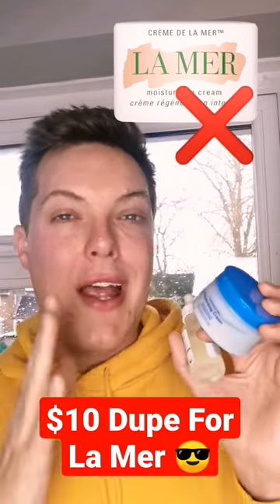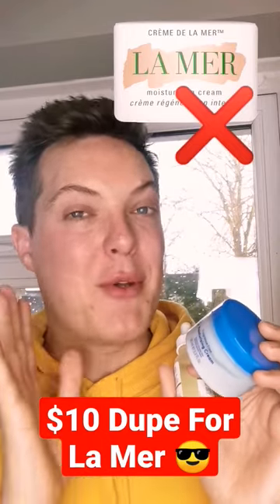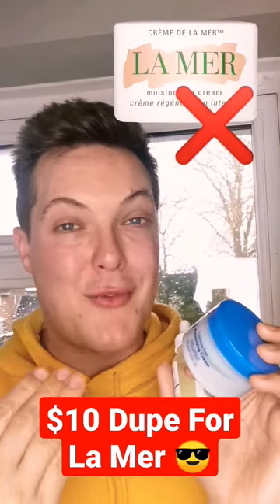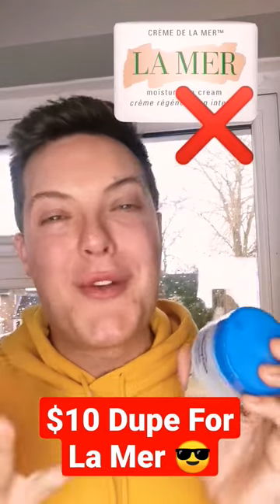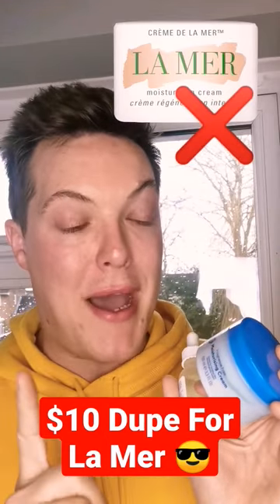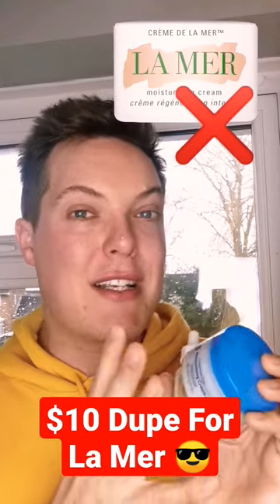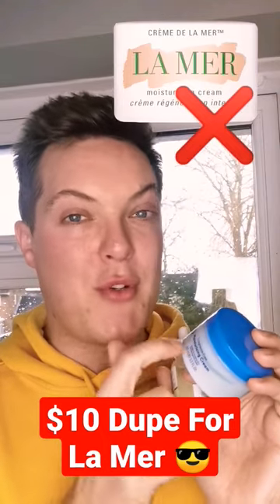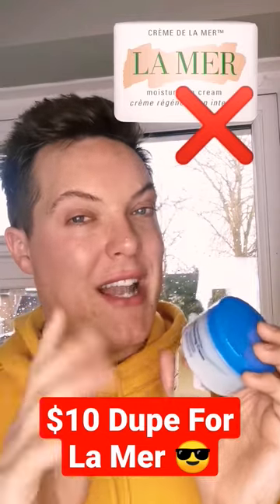⭐ $10 La Mer Moisturizing Cream Dupe - IM SO IMPRESSED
Sharing with you the best drugstore dupe for the La Mer Moisturising Cream and 2 products which will give you the best anti-aging benefit in your skincare routine.

Dont spent $300 on the La Mer Moisturizing Cream when you can simple use The Ordinary Marine Hyaluronics and The Boots Moisturising Cream together for almost the same ingredient and outcomes at a fraction of the cost.

This has to be one of the best drugstore dupes for the La Mer skincare range and I would love for you to give it a try and let me know what you think in the comments below.

If you enjoyed this video and would like to see more drugstore skin care dupes then please let me know by giving it a thumbs up and a like.

xx
Rob